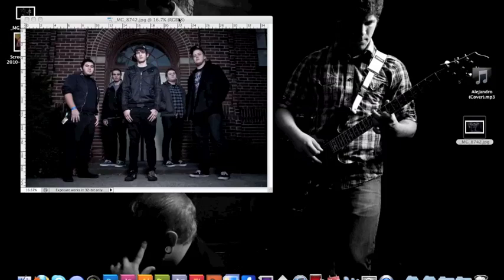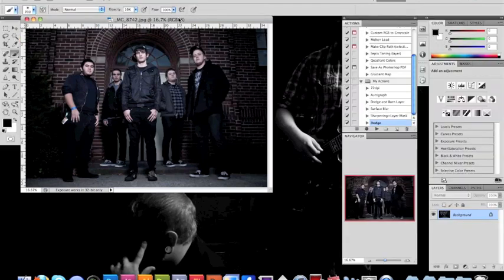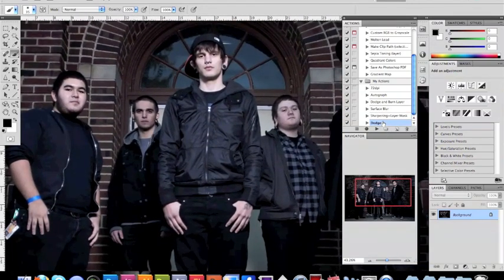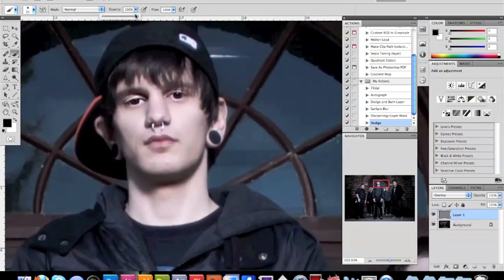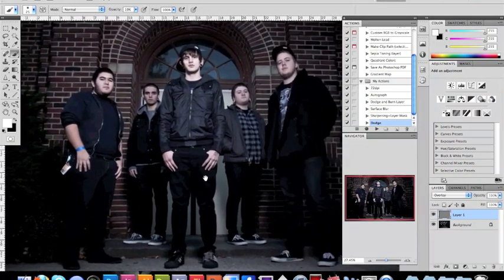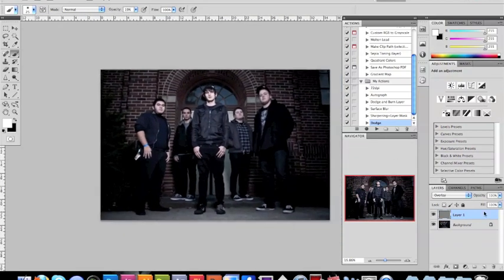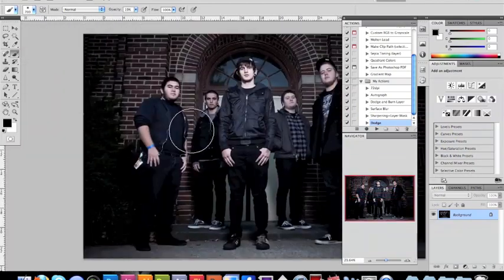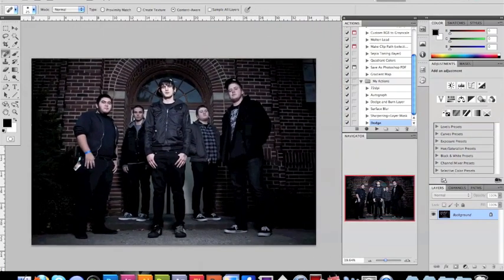How to Professionally Retouch - (Band Promos_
This is a tutorial on how to retouch band promotional photographs using Adobe Photoshop. This is my first tutorial, I will upload more videos on photography.